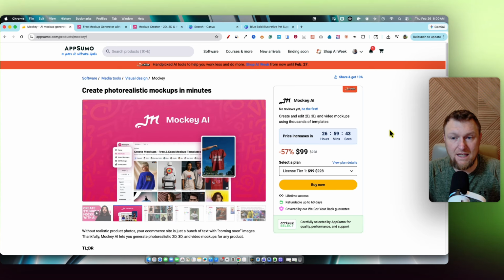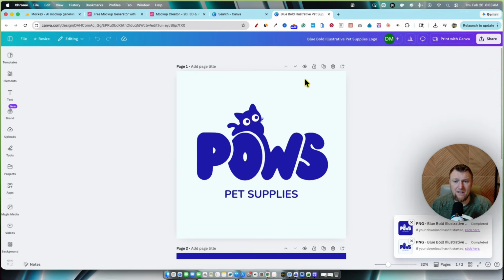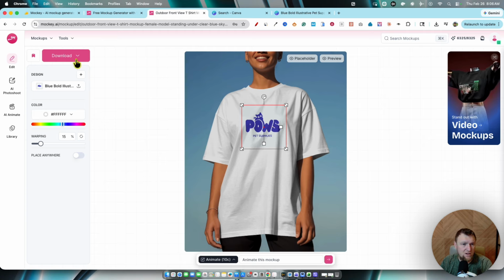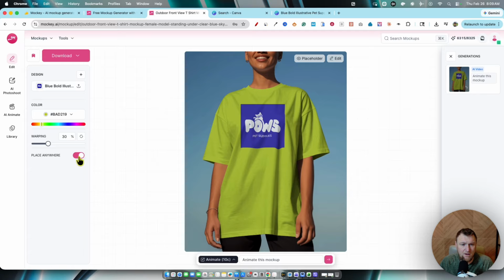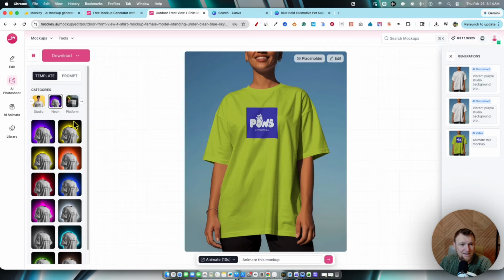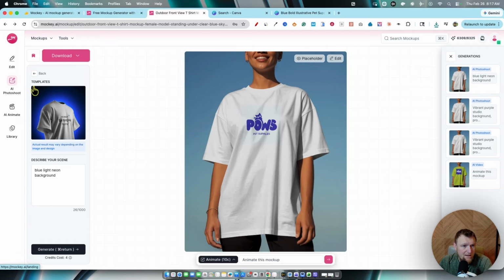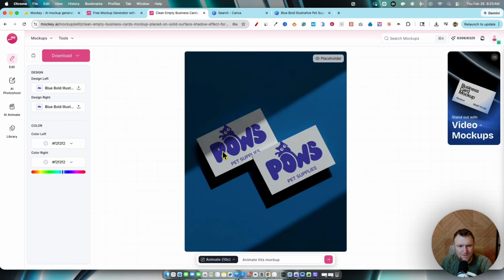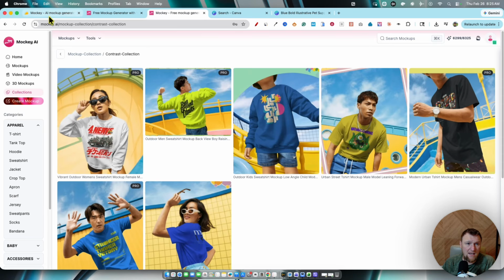Mockey AI Review: Canva on Steroids for Mockup Creation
Mockey gets a 5 star rating! Don't let your competitors out-mockup you — Mockey AI turns any logo into stunning 2D, 3D, and animated video mockups in seconds, and right now you can grab it for a one-time price before it's gone.

Build and launch your own profitable software—even if you can’t code—using the exact step-by-step system I used to make $1,000 in 4 weeks